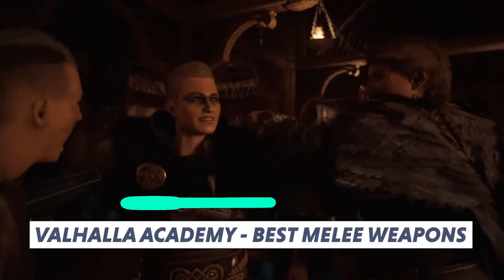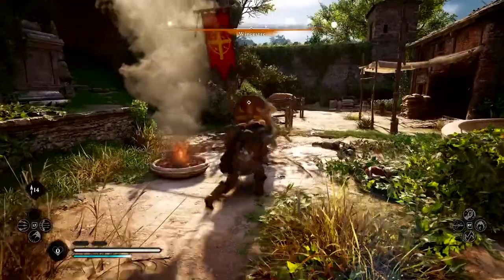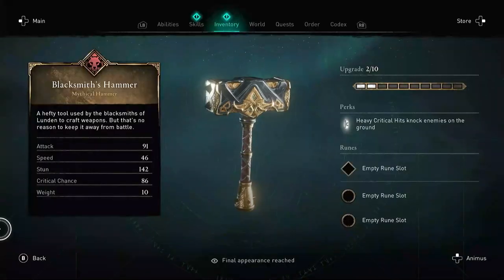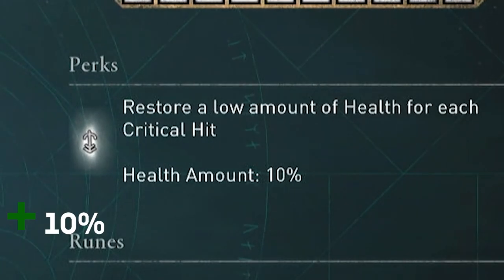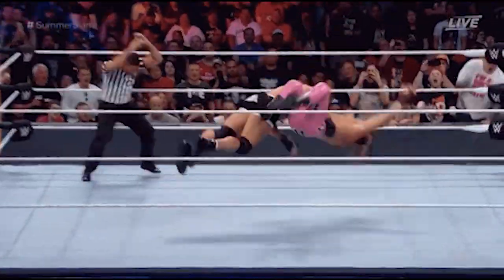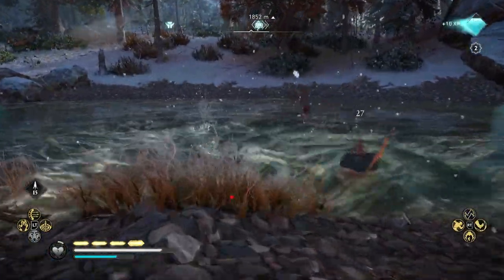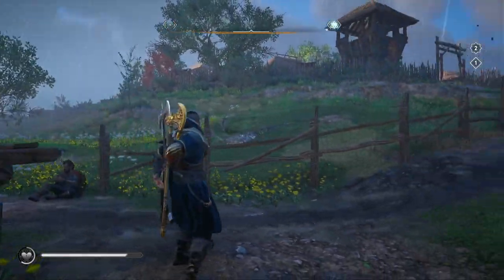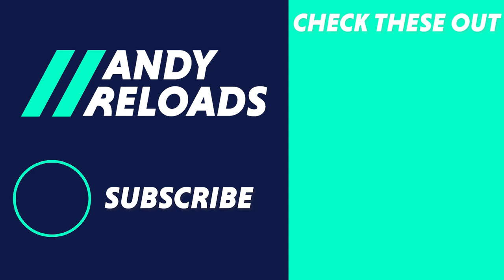BEST Weapons You Need To Use In 2021 - Assassin's Creed Valhalla Weapons (AC Valhalla Best Weapons)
In this video I take you through all the Best Weapons in Assassin's Creed Valhalla for every melee class in 2021 (AC Valhalla Best Weapons). I've gone through each weapon class and picked the Best Weapons in AC Valhalla that I think would be best for different playstyles. This is an AC Valhalla Update 1.1.0 guide with the up to date stat changes.

I go through each weapon class, from the Axes, Hammers, Daggers (Seax) Greatswords, Daneaxes, Spears, Flails and briefly discuss Helix Items that fit into the best weapons in AC Valhalla shortlist.

I also discuss legendary weapons and if they're any good, including Thor's Hammer -(Mjolnir) and the Assassin's Creed Valhalla Excalibur Greatsword.

This Assassin's Creed Best Weapons in 2021 Guide is the first entry into the Valhalla Academy Playlist, where I look at the Best Weapons, Best Bows, and Best Armour and help you make the right detailed choices without you having to spend hours yourself shifting through all the data/info.

Hope this helps, let me know down below!

⏱️ TIMESTAMPS ⏱️

00:00 - Best Weapons Explained
01:49 - Best Weapons - Axes
03:12 - Best Weapons - Hammers (Mjolnir)
04:26 - Best Weapons - Seax / Daggers
06:48 - Best Weapons - Spears
08:14 - Best Weapons - Greatswords (Excalibur)
09:21 - Best Weapons - Daneaxes
10:24 - Best Weapons - Flails
11:29 - Best Weapons - Helix Weapons

🚀 AC Valhalla Videos

🎬 - 25 Things You NEED To Know About Assassin's Creed Valhalla in 2021 (AC Valhalla Update Review & DLC)

🎧 Music

#1 - Loxbeats - Finally